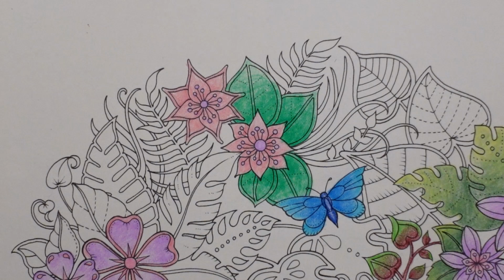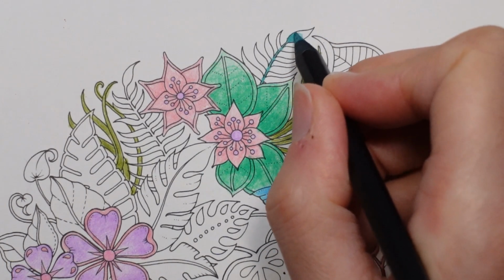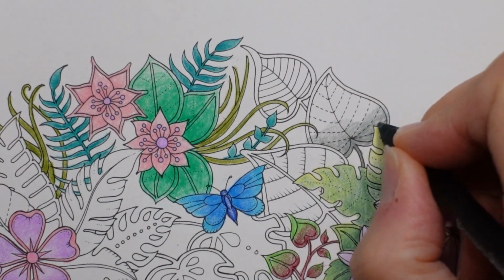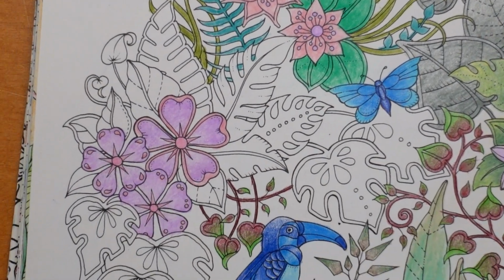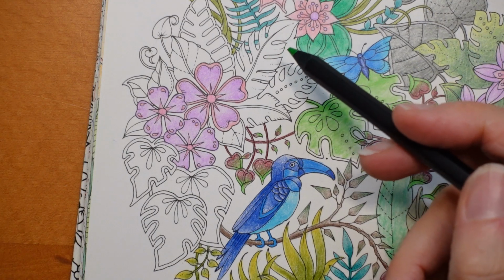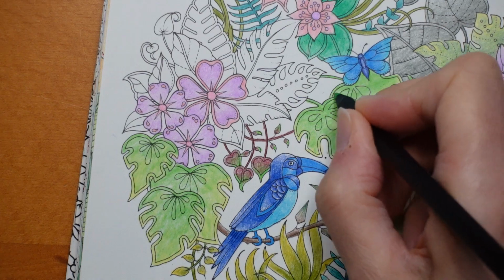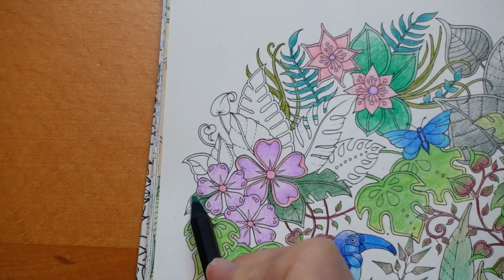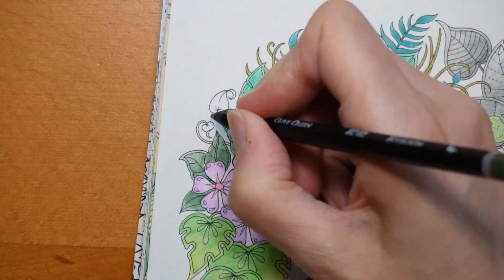Adult Colouring Tutorial Toucan Page (part 3) - 2022 Johanna Basford Weekly Planner / Magical Jungle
This is a tutorial showing how to colour a toucan page from the 2022 Johanna Basford Weekly Planner (a page from magical Jungle) using Black Widow Scorpion pencils.

Pencils Used:  Turquoise, Olive Green, Charcoal Green, Green Grass, Lime Fruit, Irish Green, Grub Green

🌻🌻 Get the Resources:
2022 Weekly Planner -

🎥🎥 Items that I use to film:
Camera –